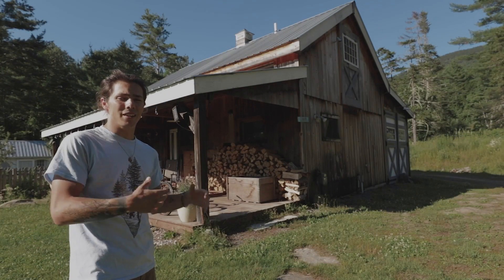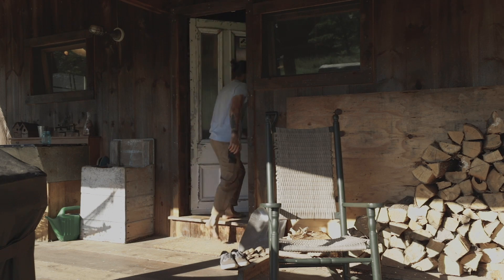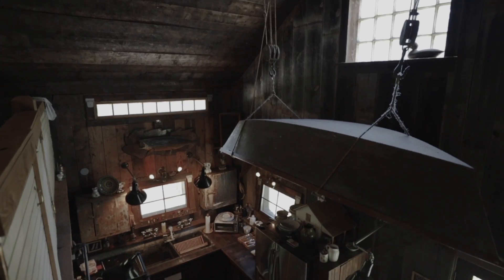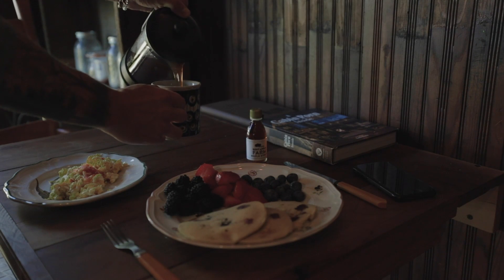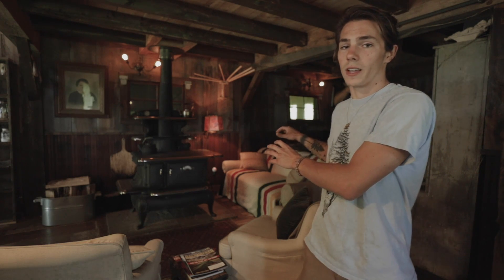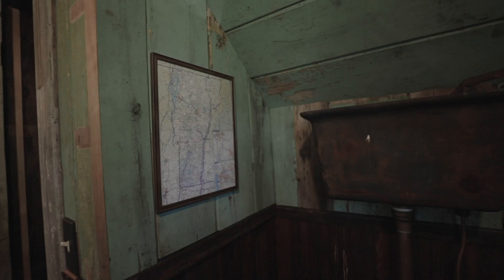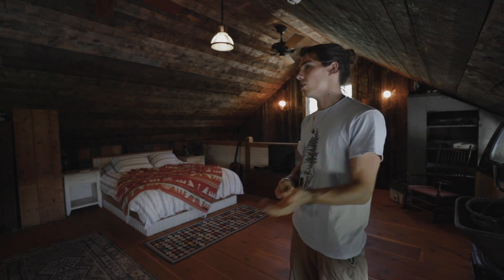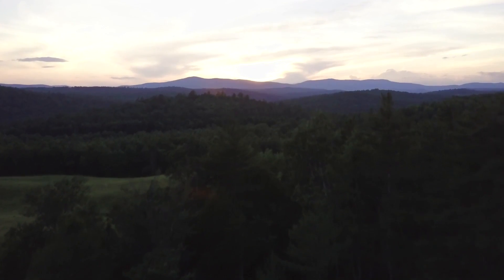200 Yr. Old Barn Converted Into Gorgeous Tiny House - Rustic Meets Modern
VIDEO DESCRIPTION: Today, we are introducing a new member of the Tiny Home Tours team, Ethan. In this video, he shares a one of a kind barn tiny home conversion. The mix of modern and rustic elements makes this tiny house one of the most unique I have ever seen. Let us know what you think :-)